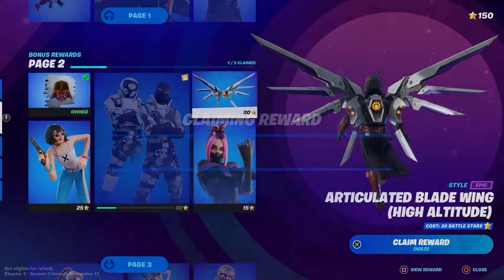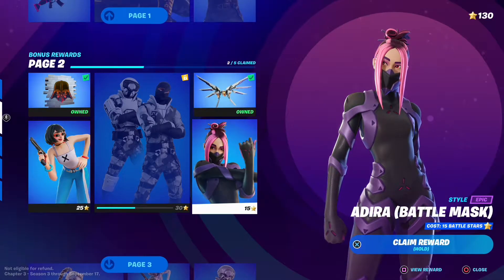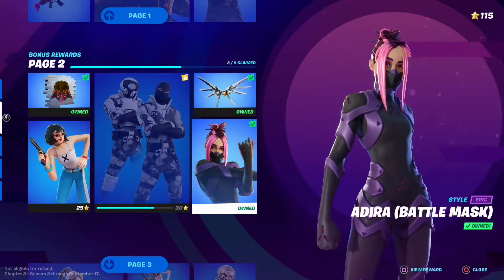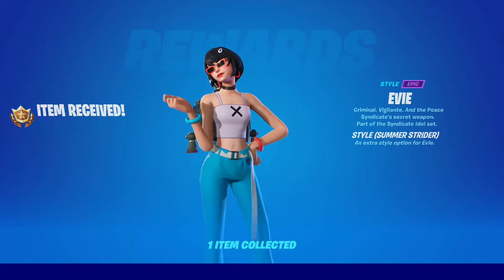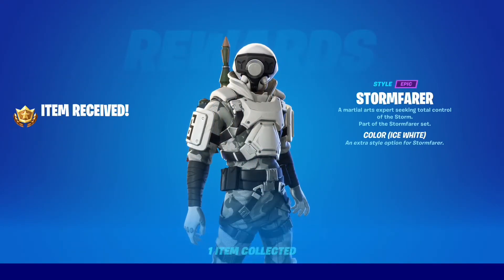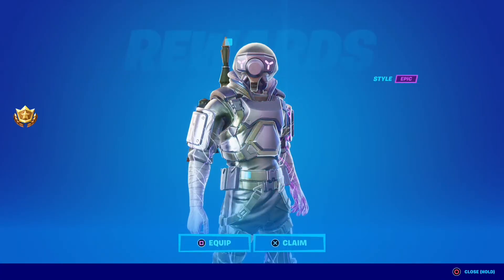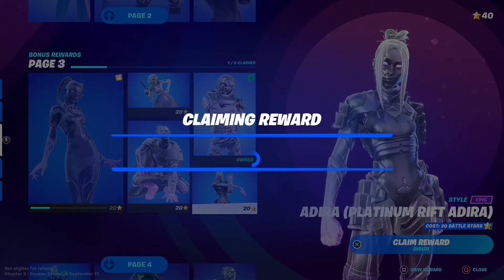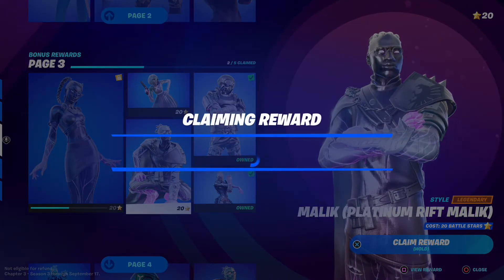Fortnite C3S3 #11 | Spending Battle Stars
This is my next Fortnite video and in this video I am spending Battle Stars

This is what I got:
- Articulated Blade Wing Style: High Altitude (Style)
- Adira Battle Mask (On) (Style)
- Evie Style: Summer Strider (Style)
- Stormfarer Color: Ice White (Style)
- Stormfarer Superlevel: Platinum Rift (Style)
- Adira Superlevel: Platinum Rift ( Style)
- Malik Superlevel: Platinum Rift (Style)

I will upload more Fortnite videos soon.